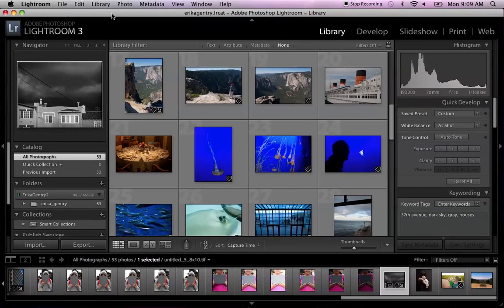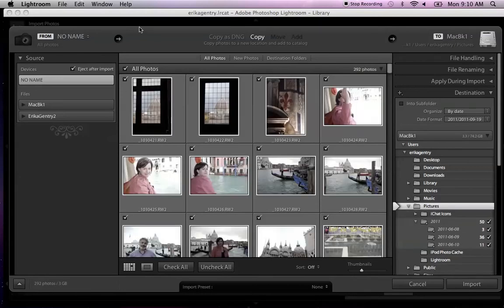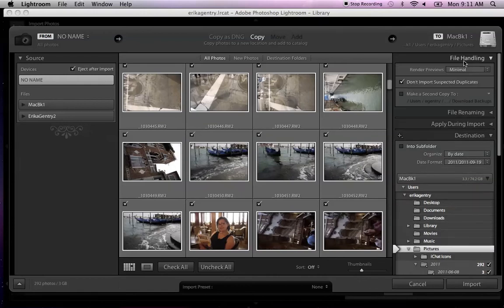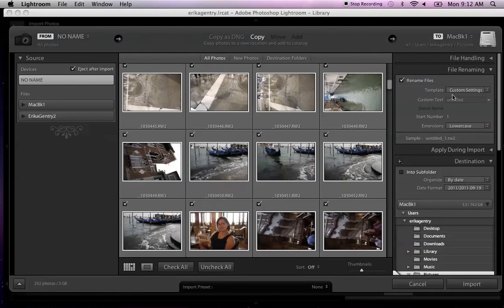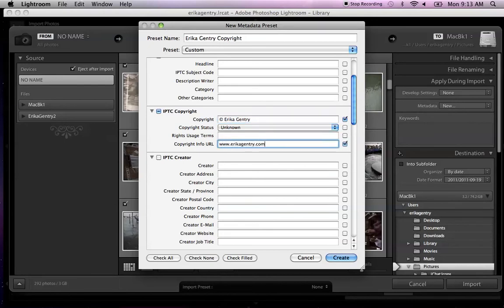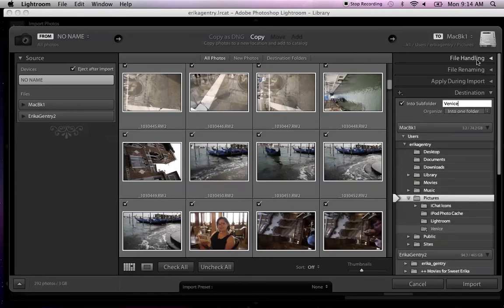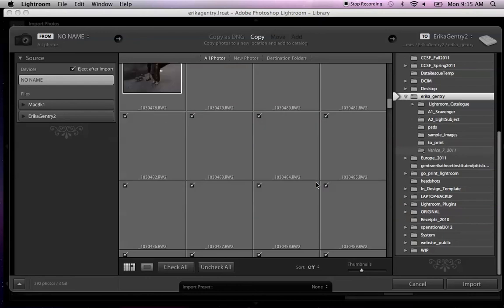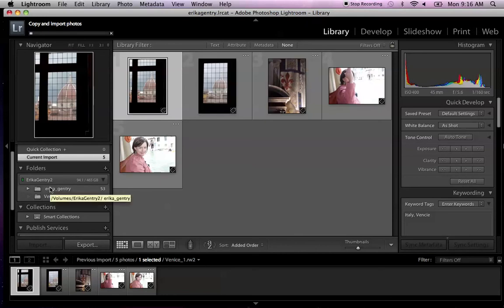Erika Gentry Education: LR 4.0 Importing from a Card Reader